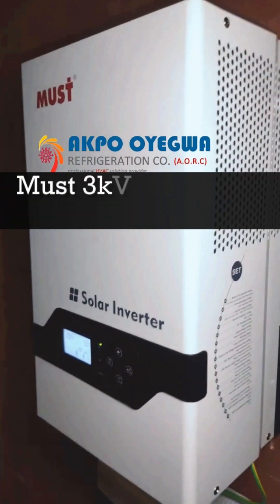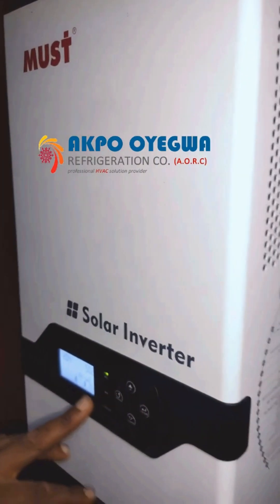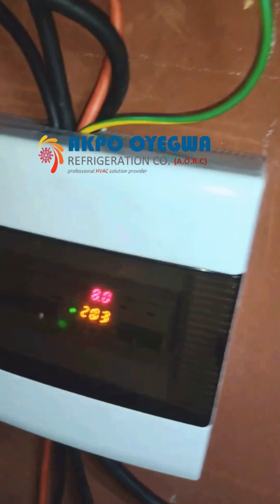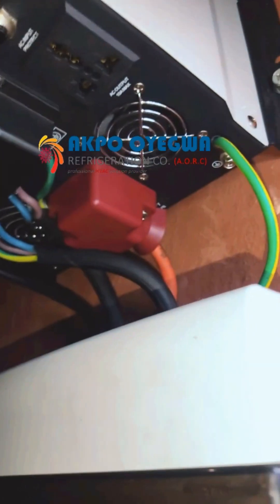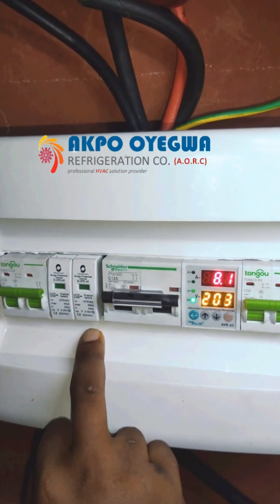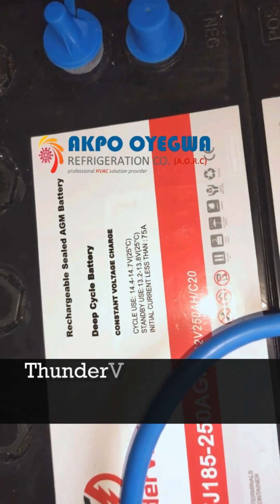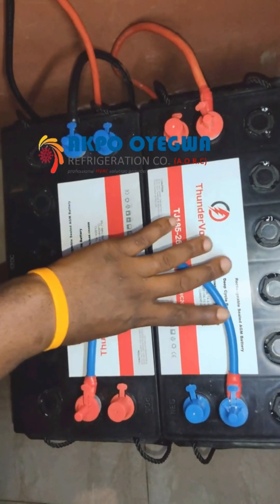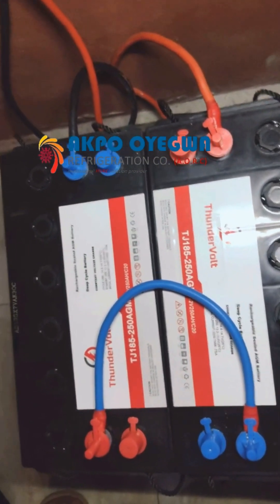Solar energy projects in Nigeria. 3KW Solar system complete installation guide | Battery | Inverter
Buy Solar Panels and Solar Batteries Online in Nigeria. Solar energy projects in Nigeria. 3KW Solar system complete installation guide | Solar system cost | Battery | Inverter.

Are you looking to switch to clean, renewable energy? Interested in buying solar panels and batteries online in Nigeria? Look no further! In this video, we provide a comprehensive guide to purchasing and installing a 3KW solar system, covering everything from components like batteries and inverters.

Whether you're a homeowner, business owner, or simply passionate about sustainable living, our step-by-step installation guide will help you harness the power of the sun efficiently and affordably. Join us as we delve into the world of solar energy projects in Nigeria and empower you to make the switch to a greener future!

View the complete solar power system price in Nigeria directly on our